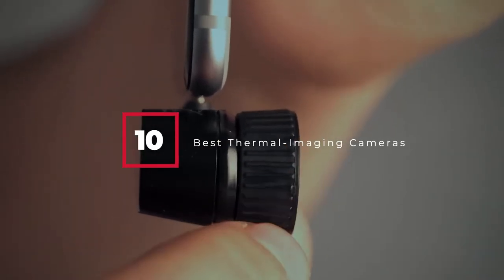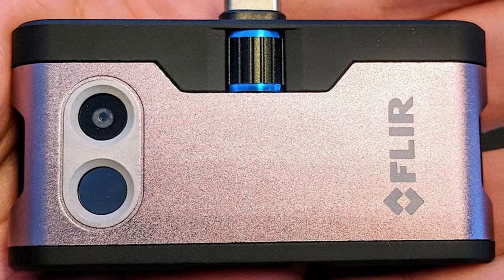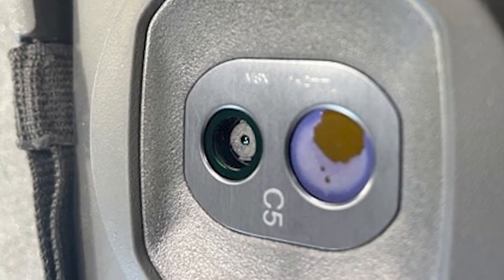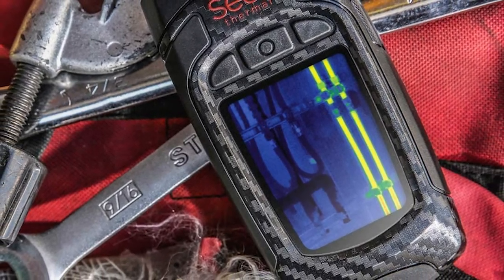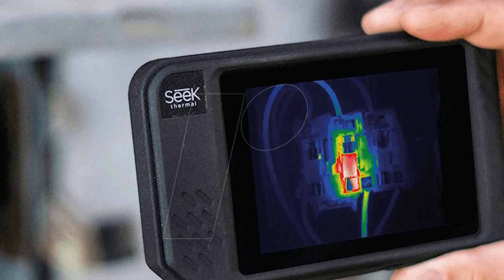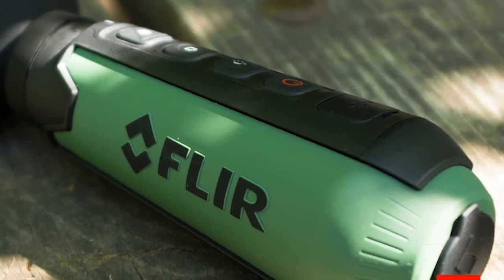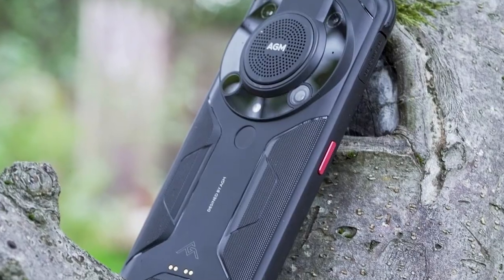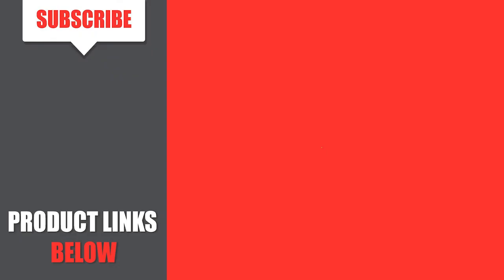Thermal Imaging Camera: ✅ Best Thermal Imaging Cameras 2023 (Buying Guide)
Links to the Best Thermal Imaging Cameras we listed for Any Budget:

1 . FLIR One Gen 3

2 . Seek Thermal CompactPro

3 . FLIR C-Series

4 . Seek Thermal RevealPRO

5 . FLIR TG267

6 . Seek Thermal ShotPro

7 . FLIR Scout TK

8 . CAT S62 Pro

9 . AGM Glory G1 Pro

10 . FLIR E8-XT

What are the Best Thermal Imaging Cameras in 2023?

In today's video we reviewed the Top 10 best Thermal Imaging Cameras on the market in 2023. We made this list based on our personal opinion and we ranked them in no particular order, after doing our research based on their prices, quality, durability, brand reputation and many more.

After watching this video you will know which are the best budget, top selling and top rated Thermal Imaging Cameras on the market today.

If you choose from this list you can be sure that you buy one of the best Thermal Imaging Cameras available today.